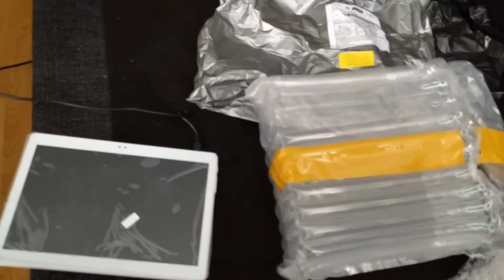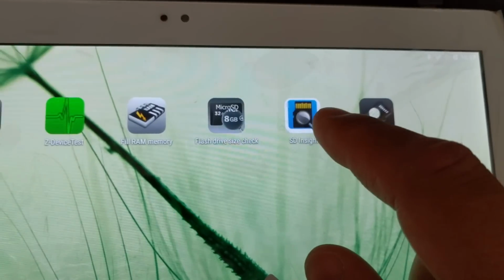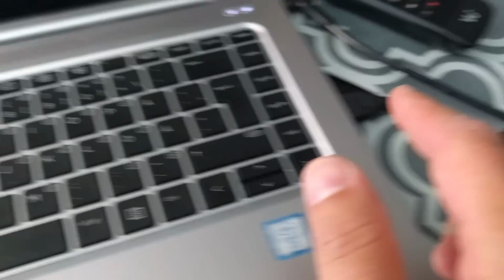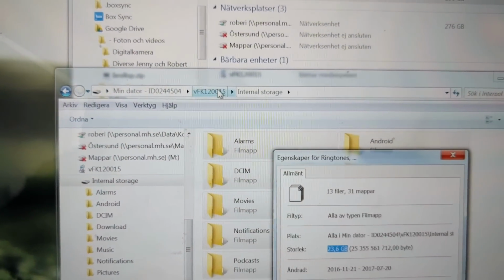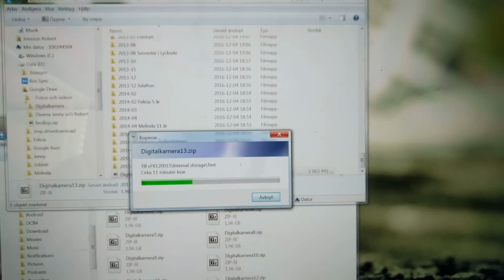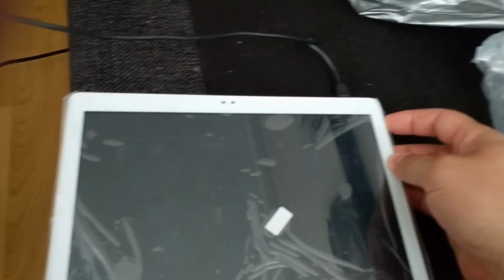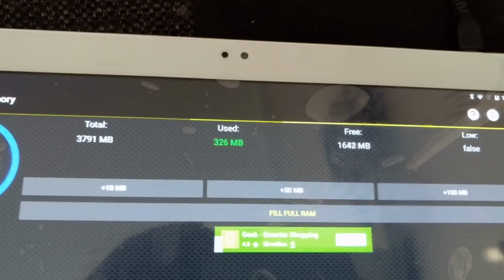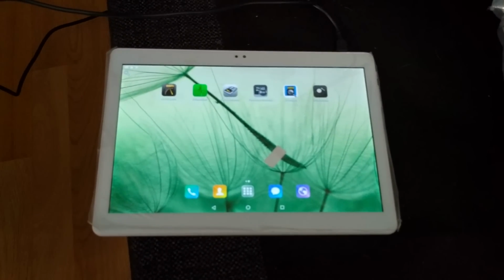Android 6.0 10 inch tablet pc Octa Core 4GB RAM 64GB ROM 8 Cores 1920*1200 IPS Tablets 10.1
A tablet bought from ShenZhen Yell-Cool Technology Co.,Ltd. on AliExpress.

It claims to have 4 GB RAM memory, 64 GB of storage space and an 8-core processor. All of this is fake. My tests show that the storage space is only about 25-31 GB and RAM is about 1.5 GB. Some apps that test cpu report only 4 cores instead of 8. The tablet really does not feel like there are 8 cores at 2 GHz each. It feels much slower.